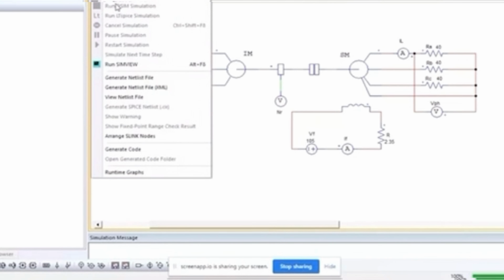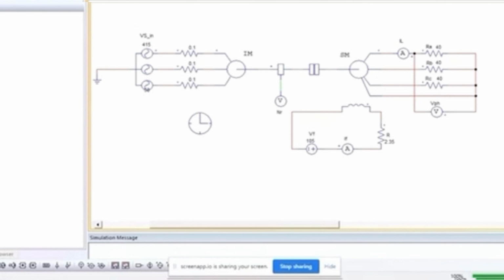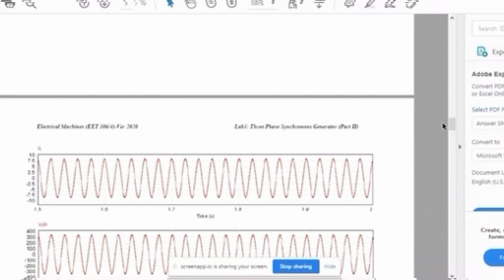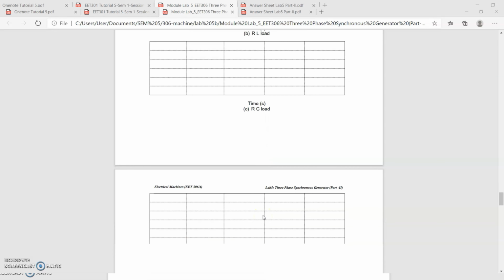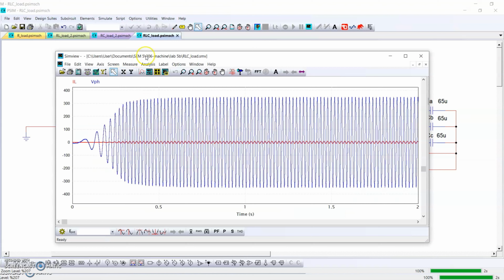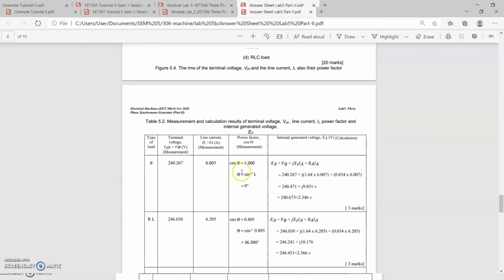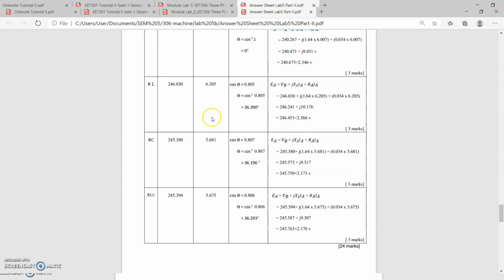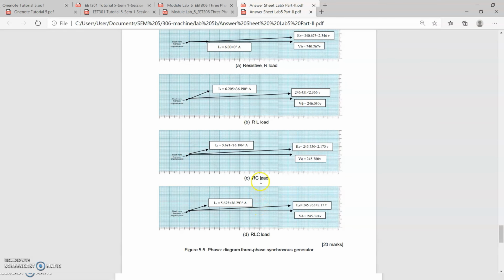Three- phase synchronous generator(part II)